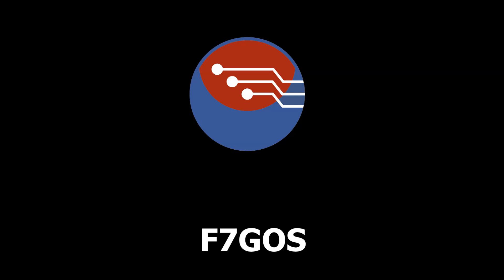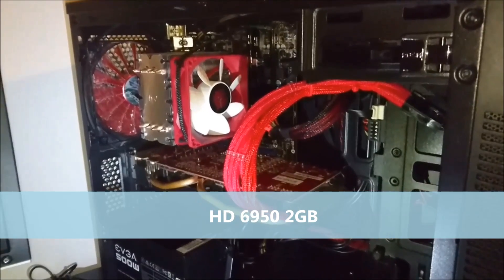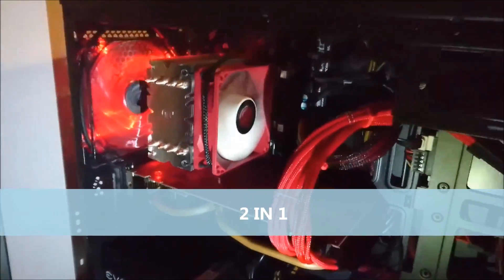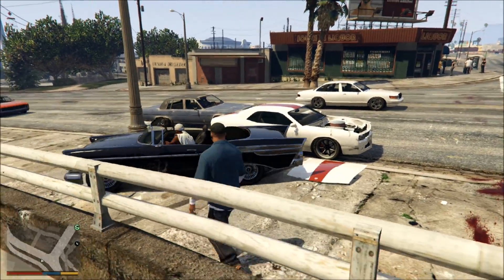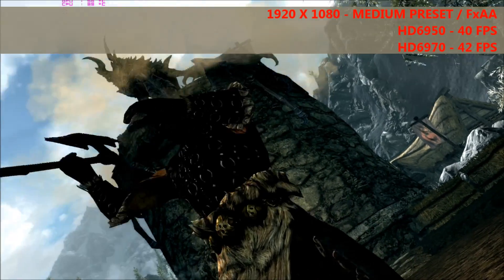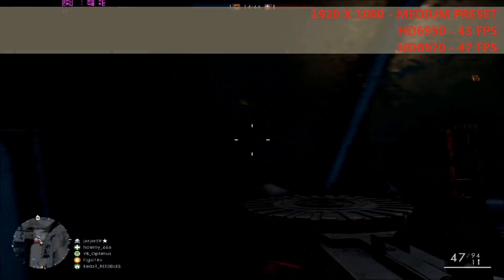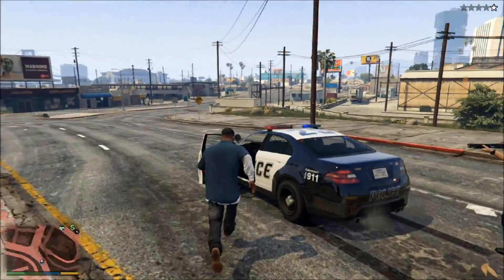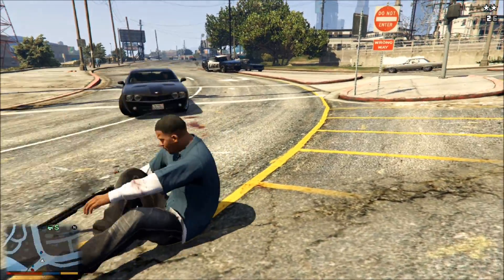Can you still game on the $40 HD6950 / HD6970 in 2016?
Weclome folks, today we are looking at the GPU which I revived in my previous video - the AMD Radeon HD6950 2GB.

Since bringing the GPU back to life, I have also re flashed one of the BIOS chips to a HD 6970, so today we will be doing two things. Firstly checking out how this older generation of cards handle todays games, and secondly, checking out what the real world performance difference between a HD6950 and a HD6970 actually is!